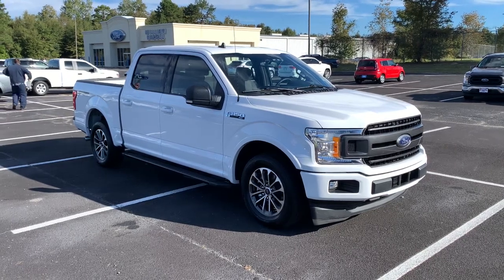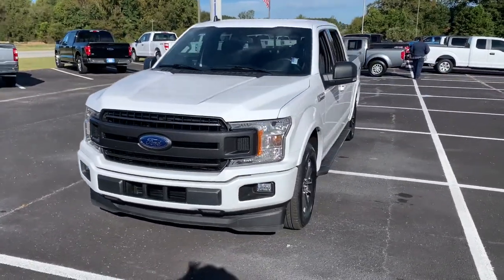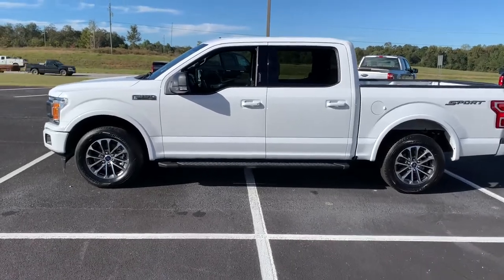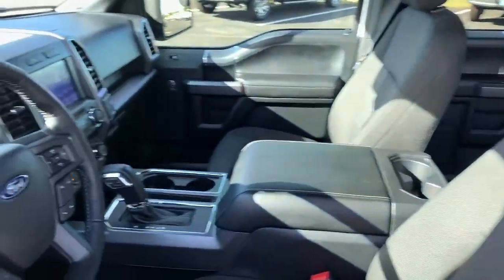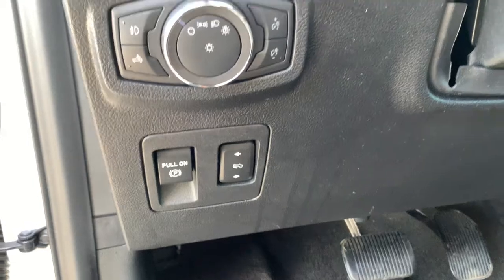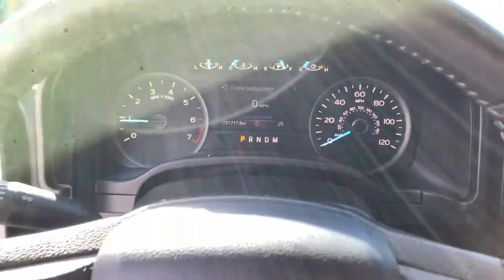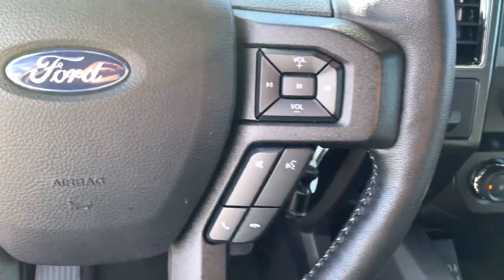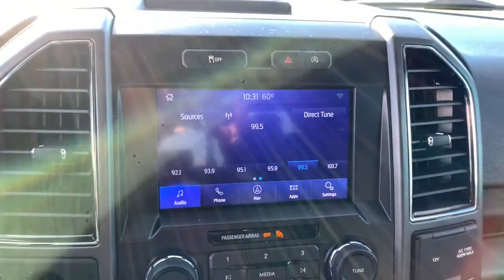2020 Ford F-150 Grovetown, Evans, Augusta, Aiken, Hephzibah, GA U0031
Oxford White Used 2020 Ford F-150 available in Waynesboro, Georgia at William Mizell Ford. Servicing the Grovetown, Evans, Augusta, Aiken, Hephzibah, GA area.

Recent Arrival! Clean CARFAX. CARFAX One-Owner. Oxford White 2020 Ford F-150 XLT RWD 10-Speed Automatic 2.7L V6 EcoBoostbr10-Way Power Driver & Passenger Seats 2-Bar Style Grille w/2 Minor Bars Painted Dark 2-Bar Style Grille w/Chrome 2 Minor Bars 4.2 Productivity Screen in Instrument Cluster Accent-Color Step Bars Auto-Dimming Rear-View Mirror Body-Color Door & Tailgate Handles Body-Color Front & Rear Bumpers Box Side Decals Chrome Door & Tailgate Handles w/Body-Color Bezel Chrome Step Bars Cloth 40/20/40 Front Seat Equipment Group 302A Luxury Fixed Backlight w/Privacy Glass Heated Front Seats Leather-Wrapped Steering Wheel LED Box Lighting Power Glass Heated Sideview Mirrors Power-Adjustable Pedals Power-Sliding Rear Window Rear Under-Seat Storage Rear Window Defroster Single-Tip Chrome Exhaust SiriusXM Radio Wheels: 18 6-Spoke Machined-Aluminum Wheels: 18 Chrome-Like PVD XLT Chrome Appearance Package XLT Power Equipment Group XLT Sport Appearance Package.brbr20/26 City/Highway MPGbrbrbrIf You Aint Dealin with Paul You Aint Dealin at All!